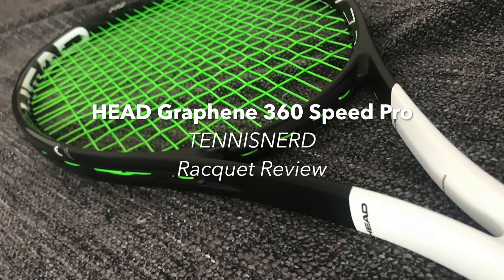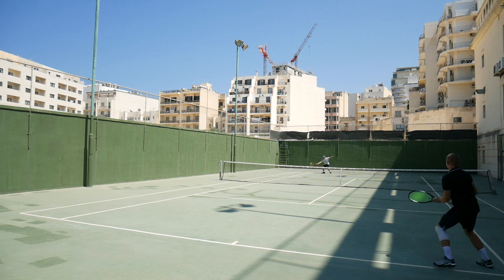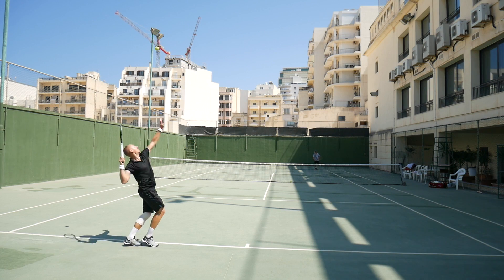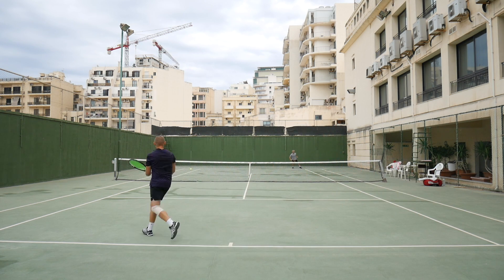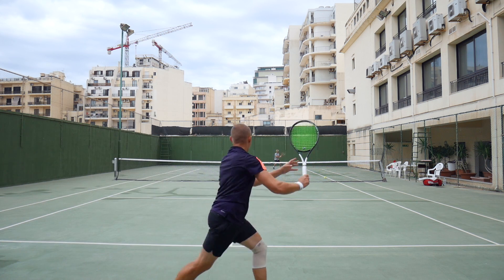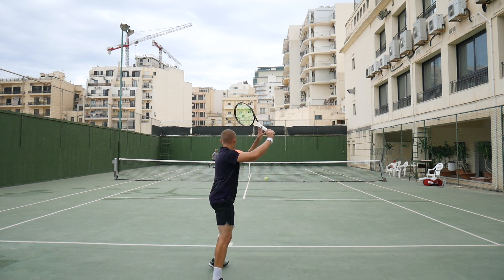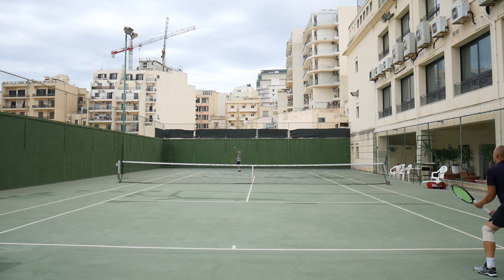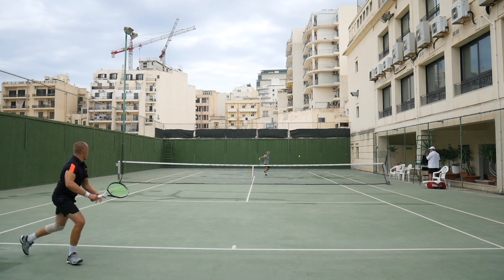HEAD Graphene 360 Speed Pro Racquet Review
The HEAD Graphene 360 Speed Pro is the fourth edition of the Graphene Speed Pro. I did not particularly enjoy previous Graphene racquets (except for one or two), but this one is something else...

Cheers / Tennisnerd